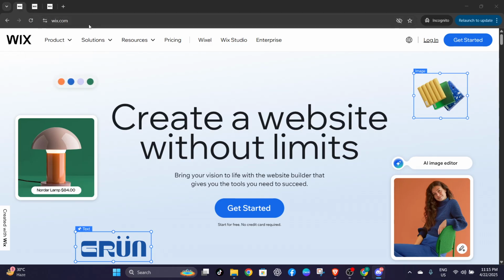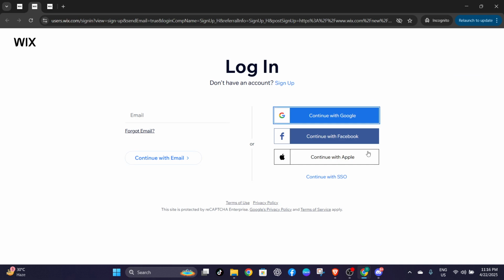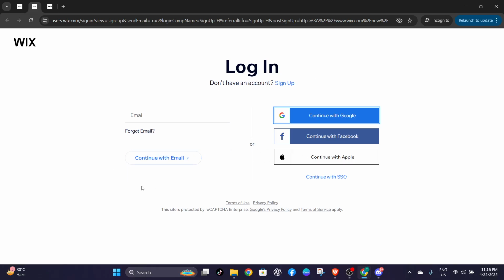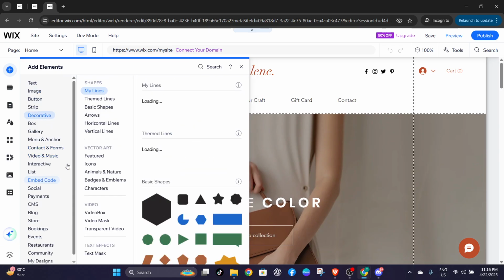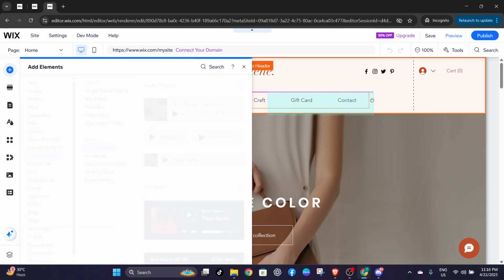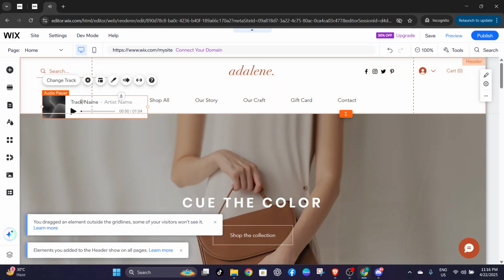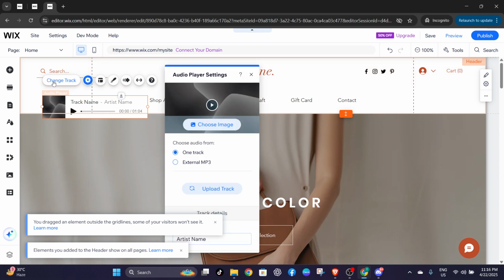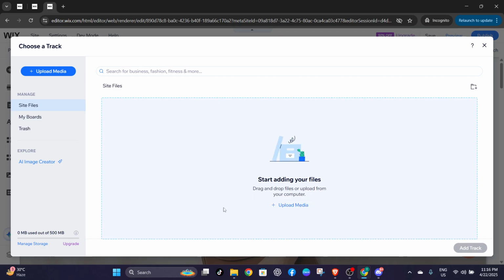How To Add Audio to Wix Blog [2025 Full Guide]